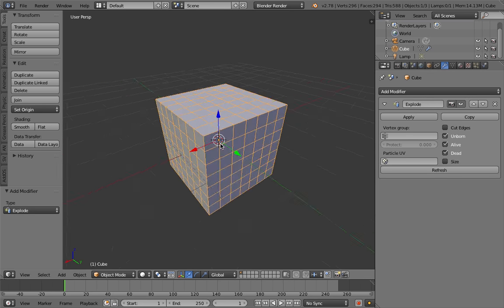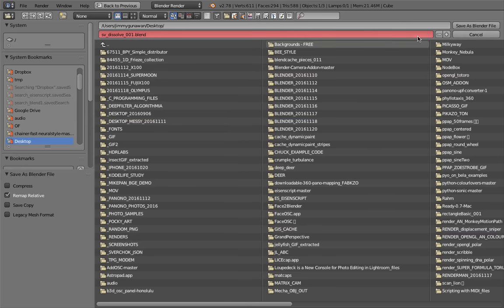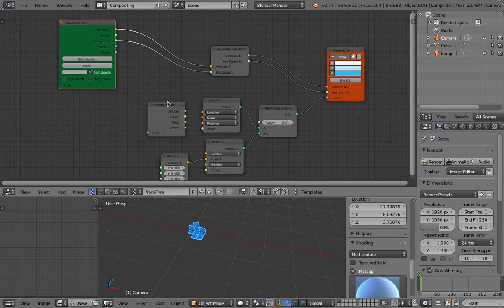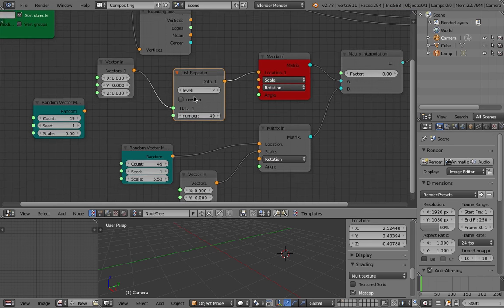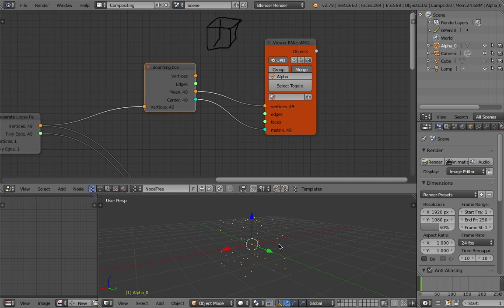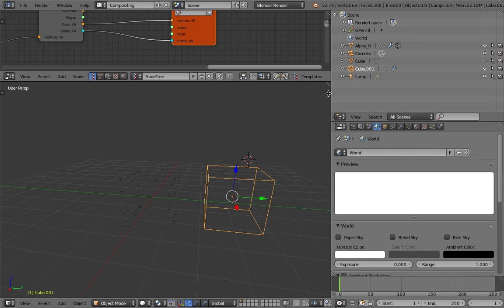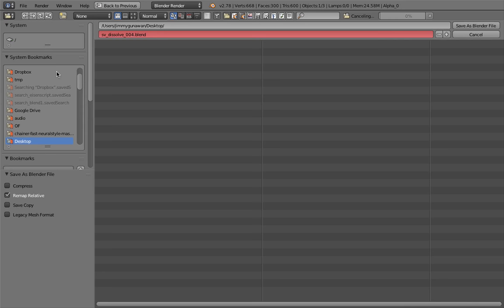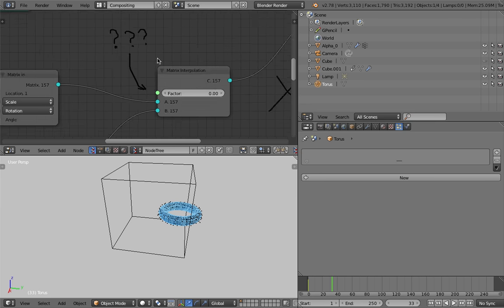BLENDERSUSHI / SV Dissolving Pieces (LIVENODING142)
I have probably done something similar in the past using Animation Nodes. This time, I am doing dissolve effect using Sverchok.

This should be pretty straight forward as Sverchok can natively edit parts of Mesh easily. No need for Loop like Animation Nodes. What can be a bit confusing is with the pivot of pieces. AN has a node that deals with pivot.

In this video, I was left with one question on how to use Matrix Interpolation factor to work on pieces.

Here, I am  also showing this "Explode Modifier" trick to separate objects into pieces using Blender Particles. It is not Voronoi, but I think it's pretty neat hidden feature.